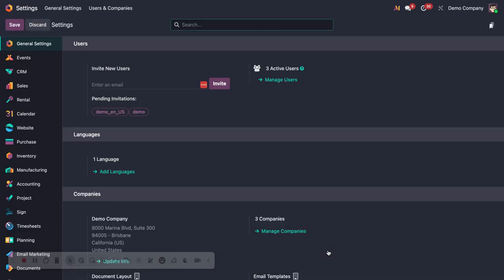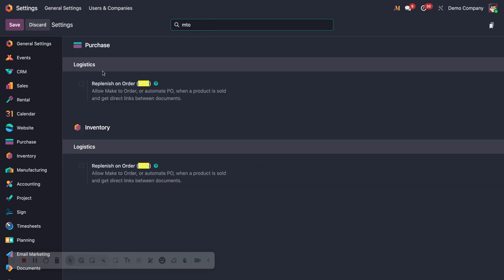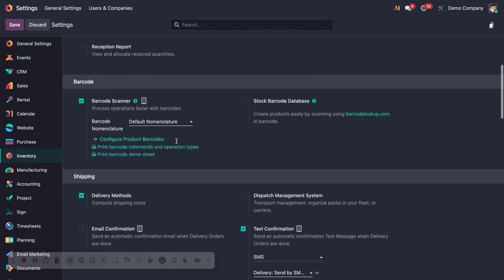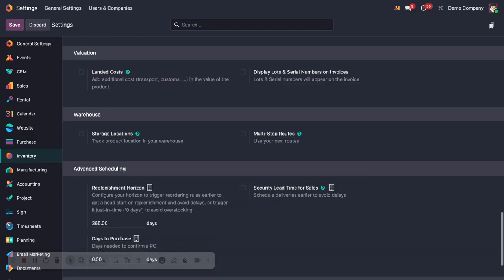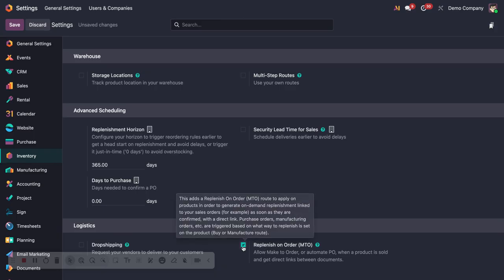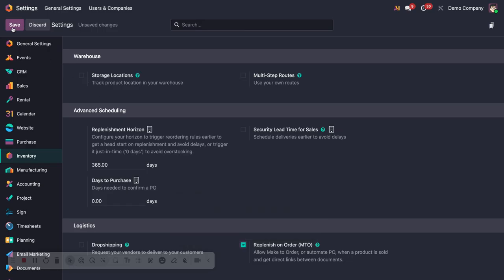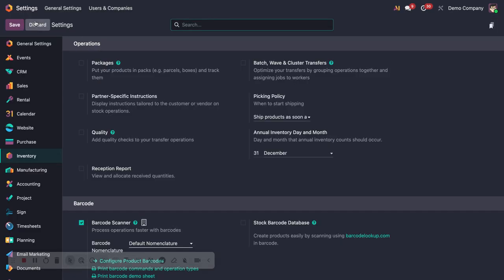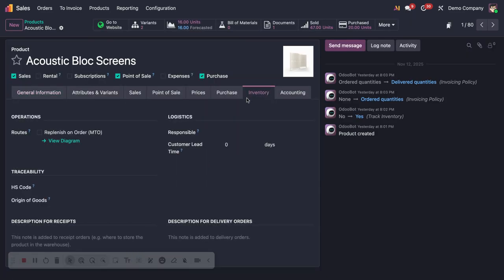Configure MTO Route Easily from Settings - Odoo V19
Learn how to easily configure the Make To Order (MTO) route directly from the settings in Odoo V19! 🚀

This new enhancement lets you enable the MTO flow without navigating through complex configurations.